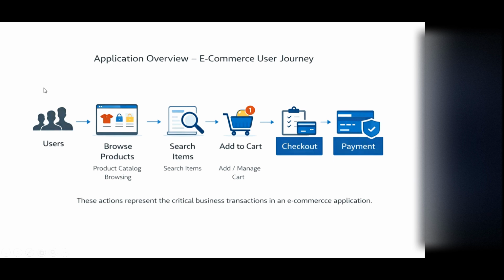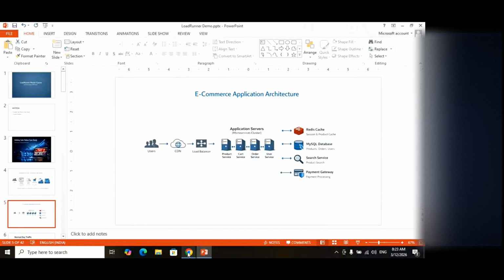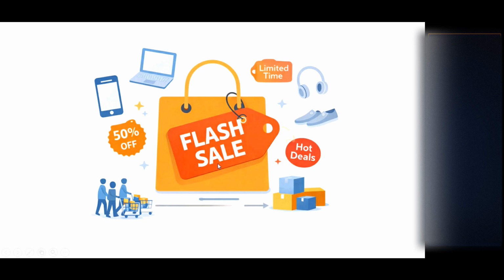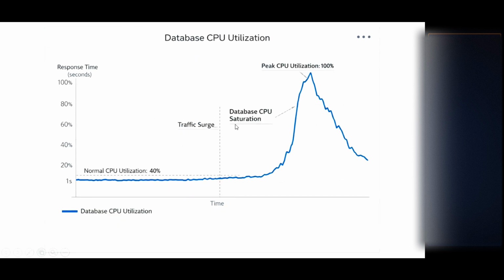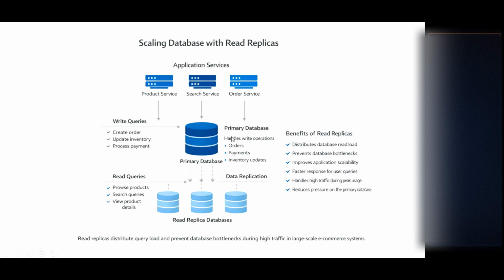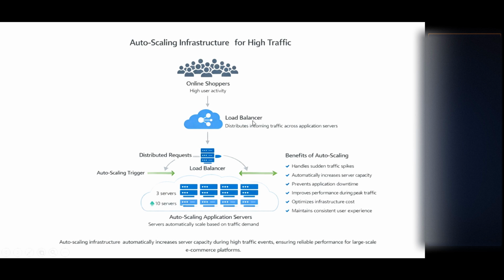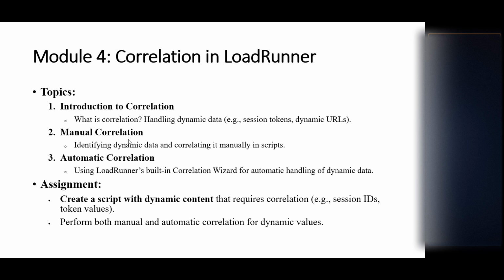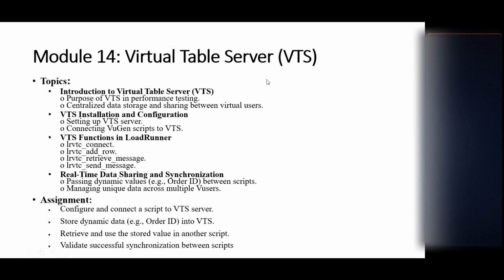Demo Session 1 on LoadRunner Master Course With Dynatrace APM Tool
🚀 Big Announcement for Performance Testing Enthusiasts!

Performance Testing Mentor has collaborated with PerfMatrix to launch an in-depth Master LoadRunner Course with Dynatrace APM — designed to take you from basic to advanced level in performance testing with real-world practical experience.

🎓 Training Mode: Online Live Expert-Led Training

📚 Key Features of the Course:

* Complete package in a single course (PTLC + LoadRunner + Dynatrace APM)
* Coverage of all important LoadRunner protocols
* Hands-on training with real-world scenarios
* Practical assignments for better understanding
* Self-analysis quizzes to test your knowledge
* Interview questions to help you prepare for job opportunities

📝 Registration: Free enrollment available

💸 Special Launch Discount:
Available only for enrolled candidates and early birds

If you're looking to build strong skills in Performance Testing with LoadRunner and Dynatrace, this is the perfect opportunity to learn directly from experts.

👉 Reserve your seat and start your performance testing journey today!

Happy Learning! 🎯